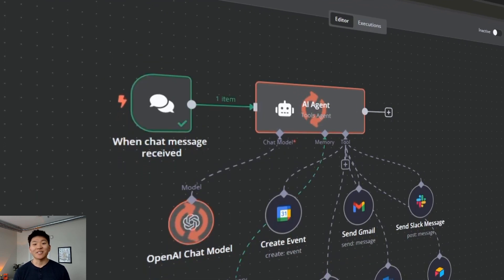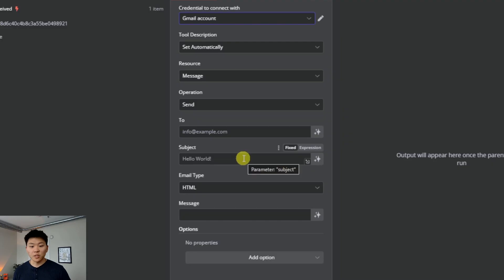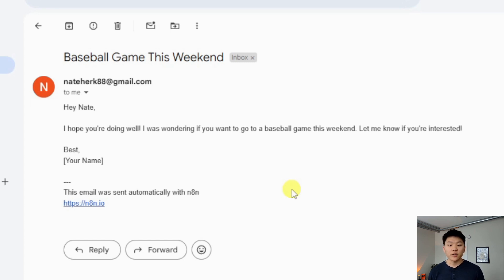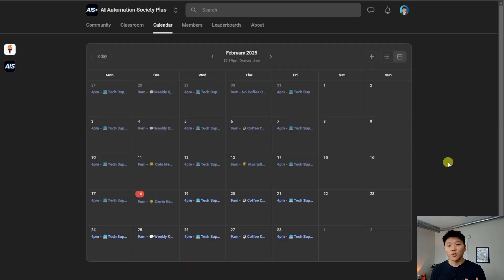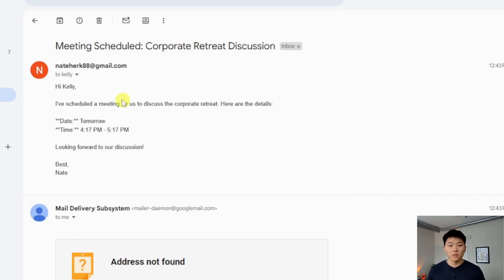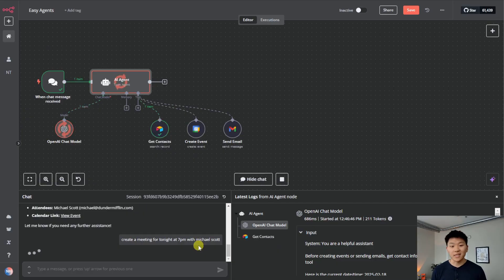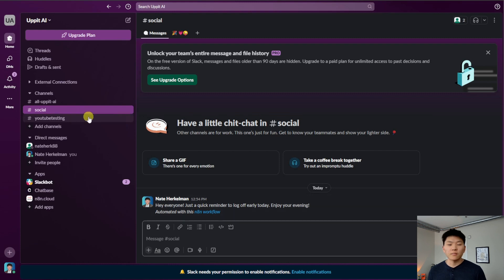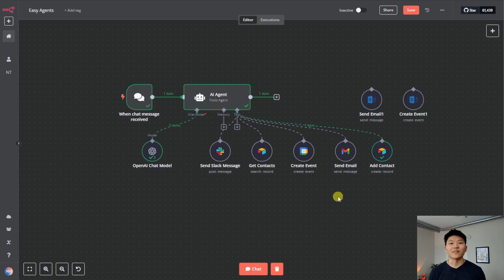Building AI Agents in n8n Somehow Got Easier (as a beginner)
In this video, I’ll show you the simplest method to equip your AI agents with tools in seconds, using nothing but natural language!

With this approach, you can spin up advanced AI agents in minutes, allowing them to take action, retrieve data, and automate workflows effortlessly. Whether you're a beginner or more advanced, this method makes building AI agents easier than ever.

TIMESTAMPS
00:00 What We’re Covering Today
00:31 Giving the Agent a Brain
01:10 Send Email Tool
04:35 ChatGPT Example
05:41 Create Calendar Event Tool
07:56 Adding Contact Database
09:34 Outlook Events & Emails
10:32 Slack Message Tool
12:04 Add Contact Tool